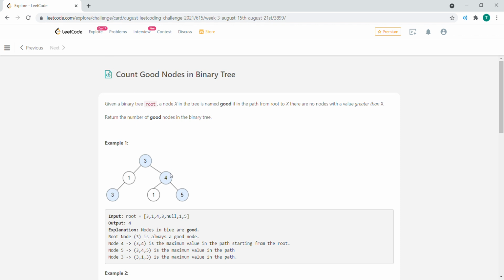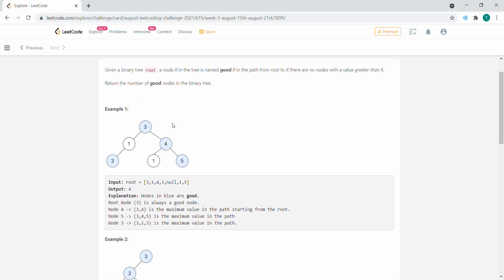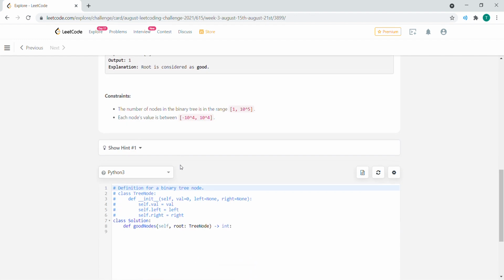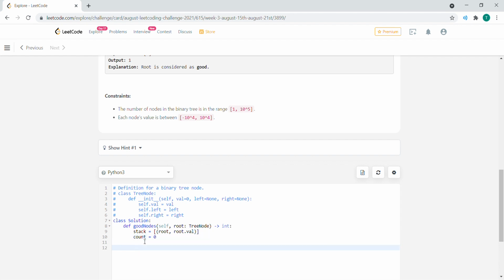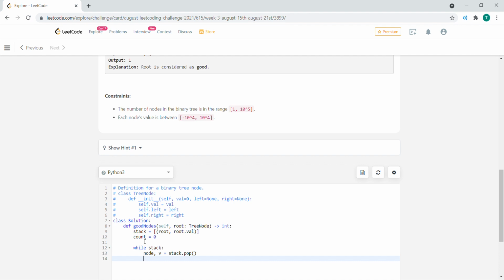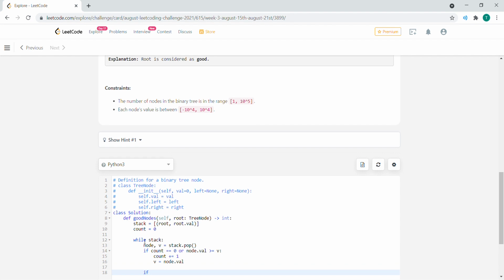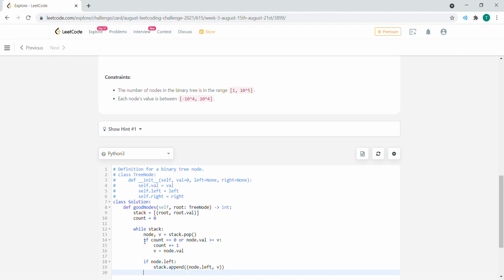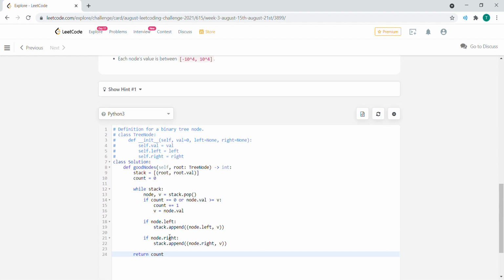August 17/2021 LeetCode Challenge: Count Good Nodes in Binary Tree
Question: 1448. Count Good Nodes in Binary Tree
Solved with Python /  Difficulty: Medium
Approach: Depth-first search